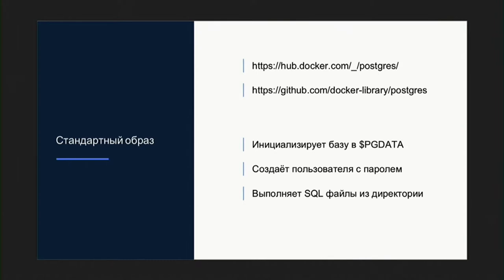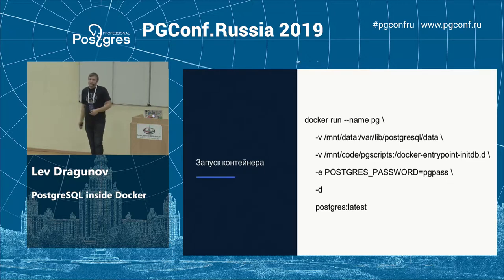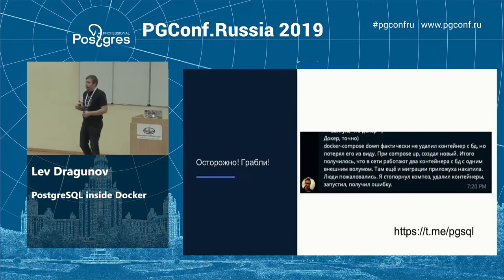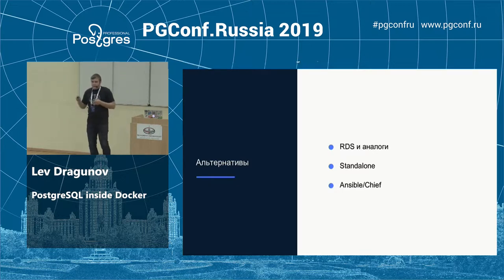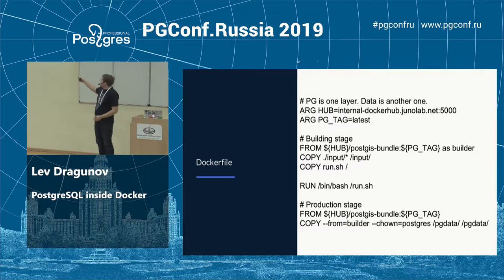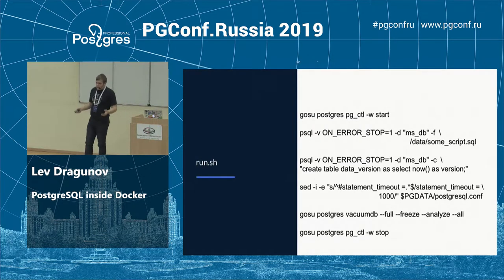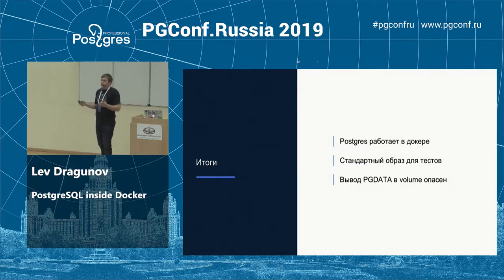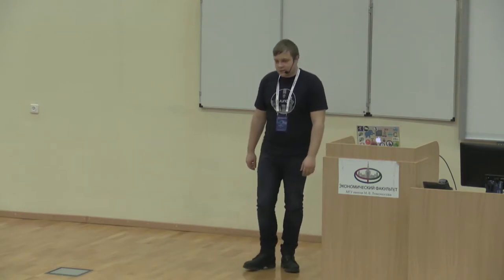Lev Dragunov PostgreSQL inside Docker